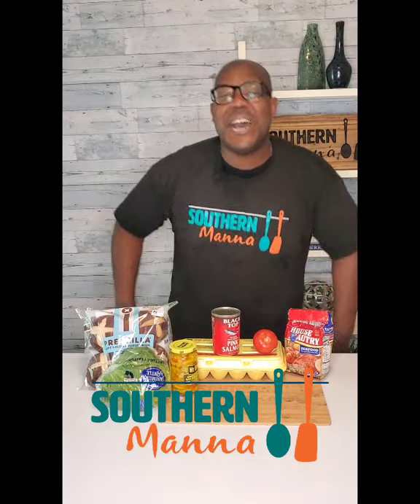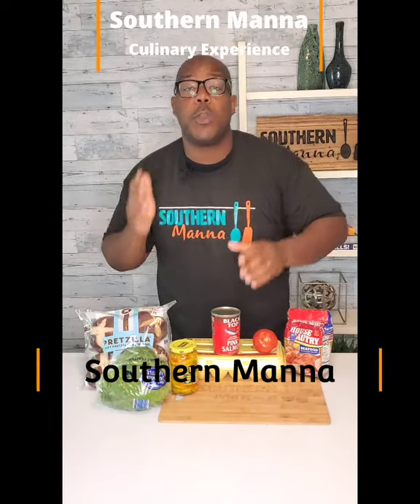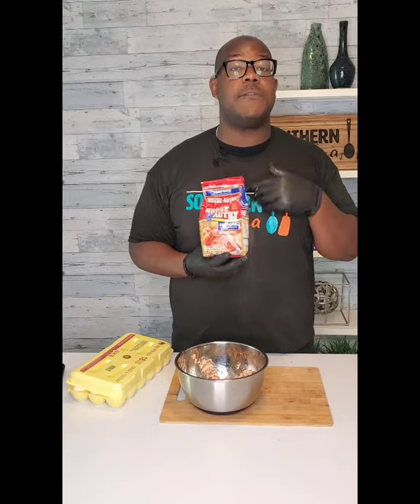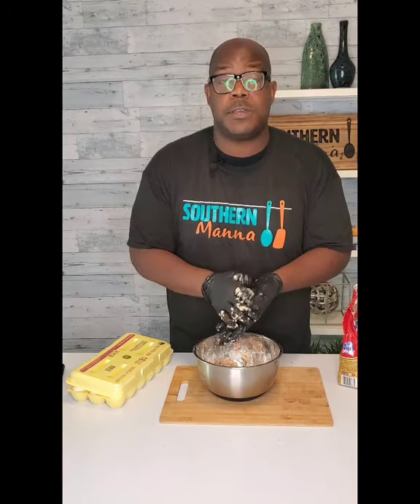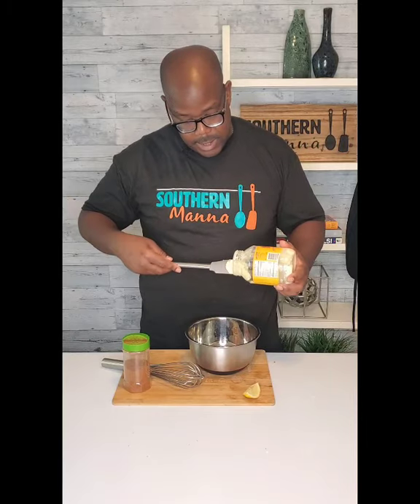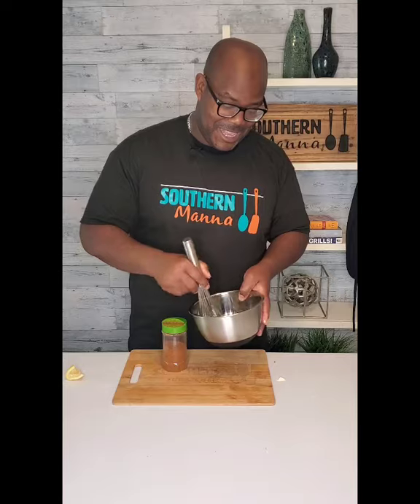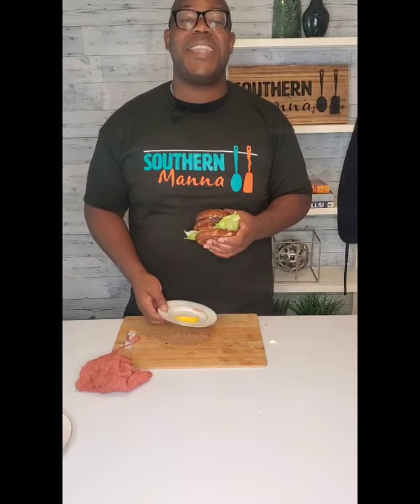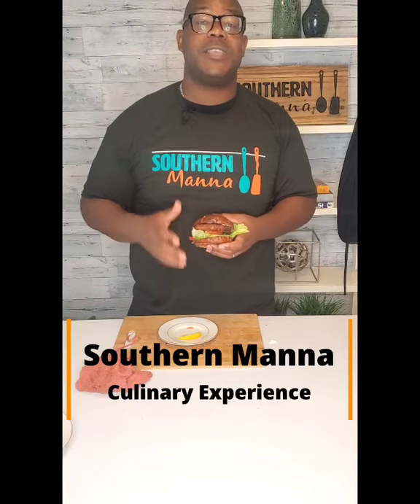Salmon Patty Burger